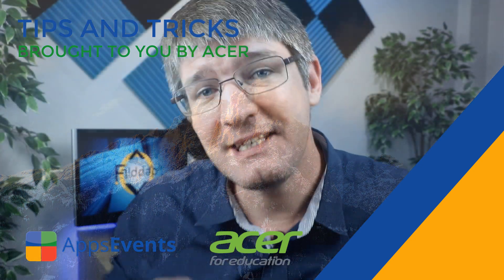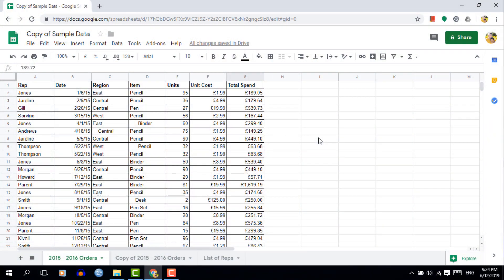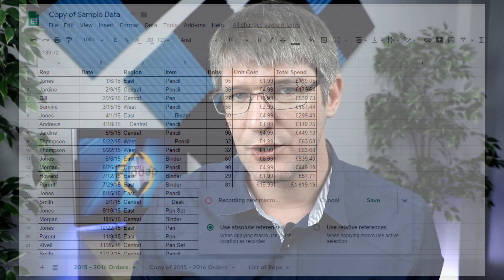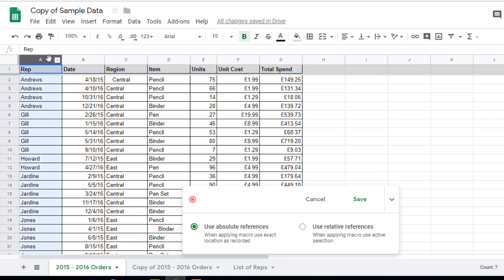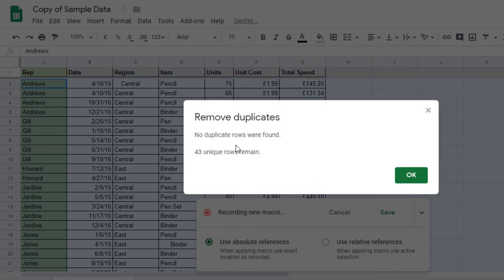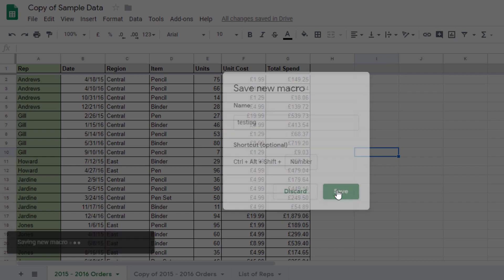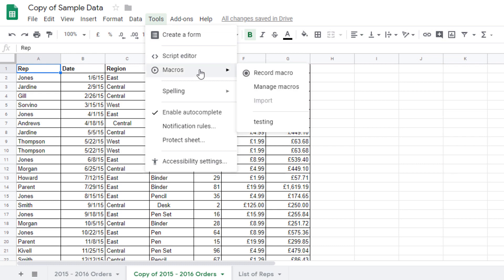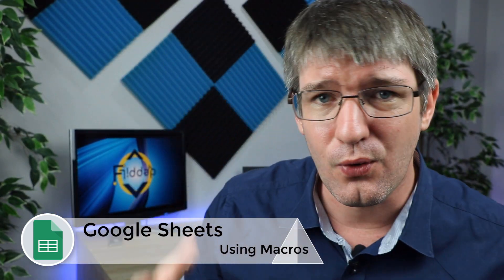How to use Macros in Google Sheets | Tips and Tricks Episode 23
Be more productive when working in Google Sheets and use macros to save time! You can record a number of repetitive steps into a macro and simply call the macro to execute these steps.

They can include formatting, cleaning up the data and functions, or anything you can think of!

If you found this video helpful make sure to share it out with a colleague or friend